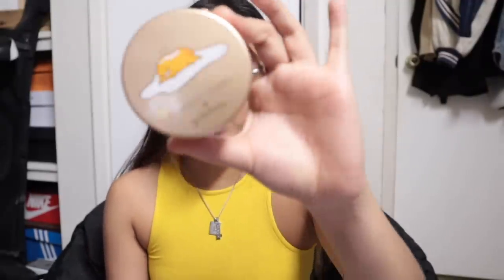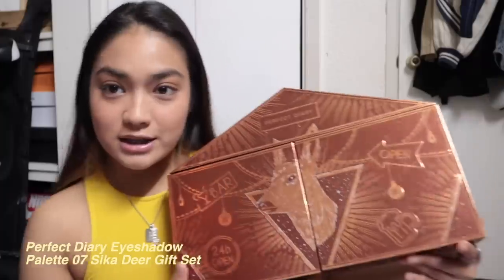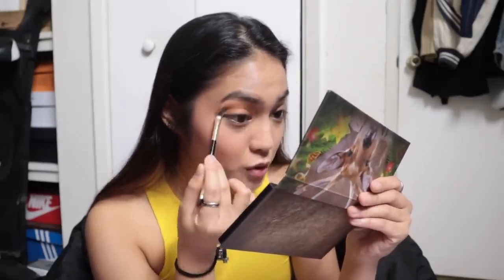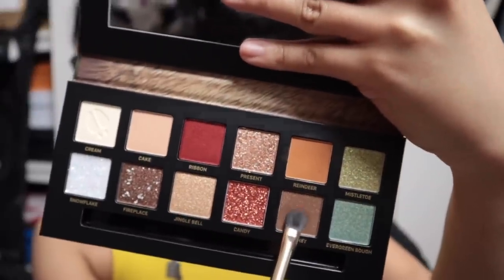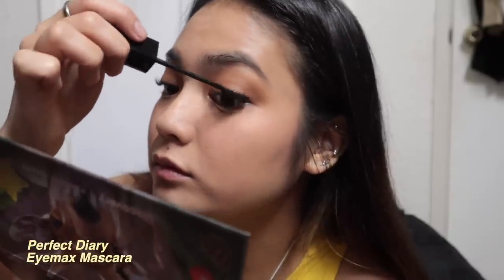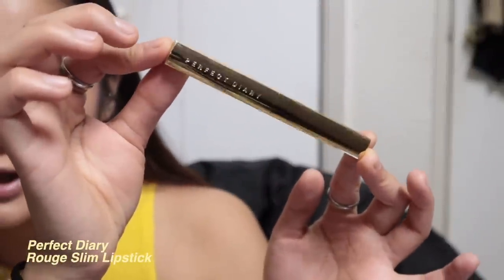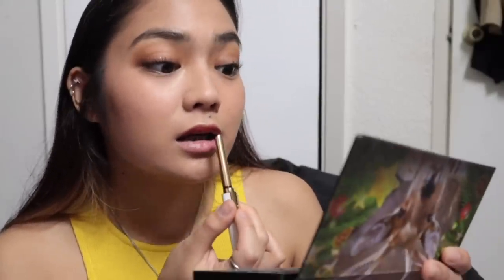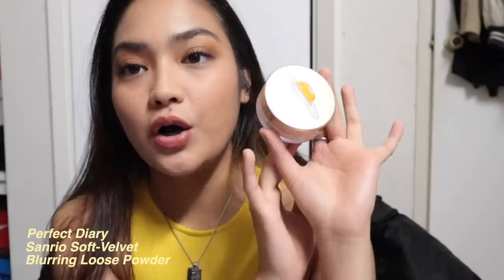JEOrnal📀 BACK TO LDR.. leaving california, goodbye again 😢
[watch in HD + turn on English CCs/subtitles if u need!]

Comment the reason why you want to win Perfect Diary products.
Participants must be following the Instagram account of Perfect Diary

you may comment down some more
video ideas you wanna see ❤︎
comment ✈️💙 for a ❤️

𝙂 𝙀 𝙏  𝙈 𝙔  𝙈 𝙀 𝙍 𝘾 𝙃
while it lasts! (update: we’re currently sold out but working on something new!)

𝙑 𝙄 𝘿 𝙀 𝙊  𝙈 𝘼 𝙍 𝘼 𝙏 𝙃 𝙊 𝙉 ?

if you read my whole desc box up to this point,
wow, i love you even more! go off babe, do you! ⚡️

𝙅𝙀𝙊𝙍𝙀𝙇𝙇𝘼

comment more thunder bolts below 🤫⚡️